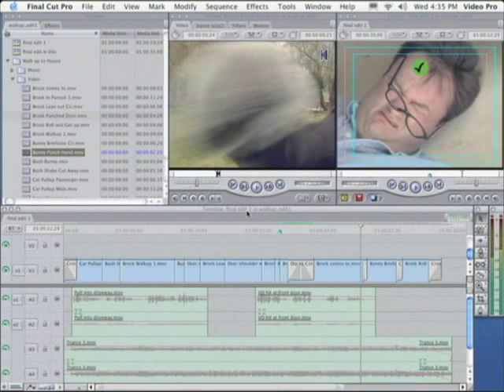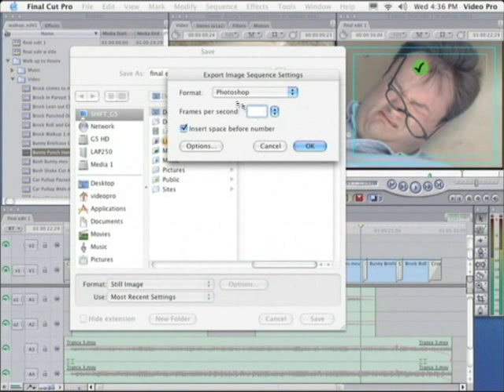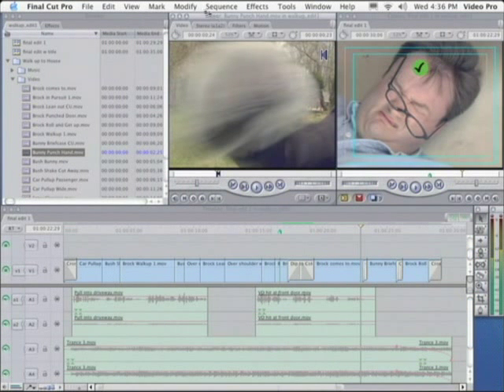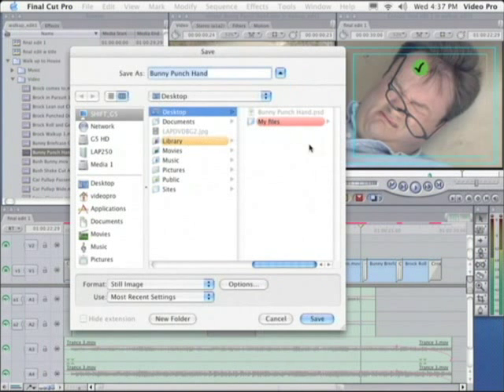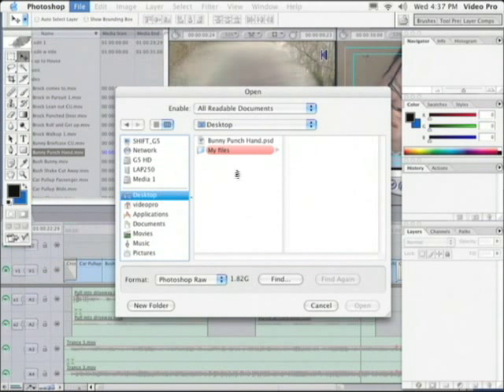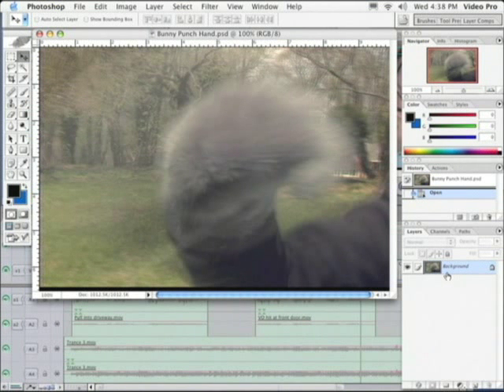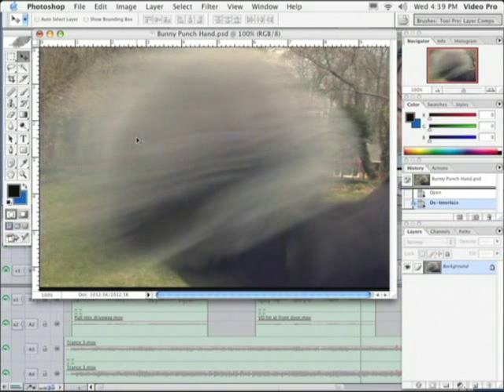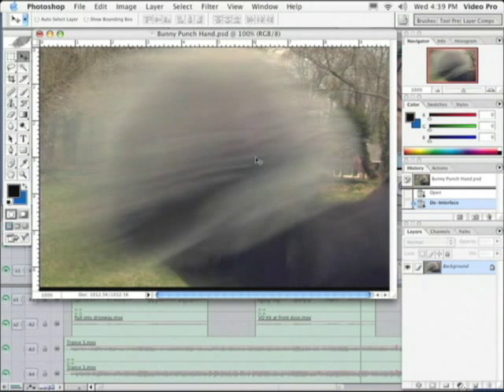Final Cut Pro 7 Tutorial |101 | Exporting Still Images